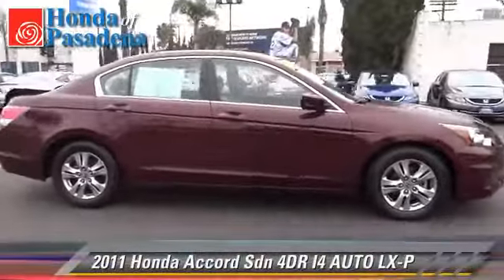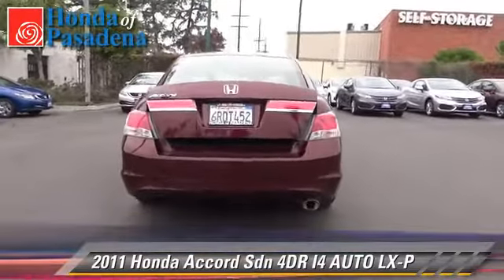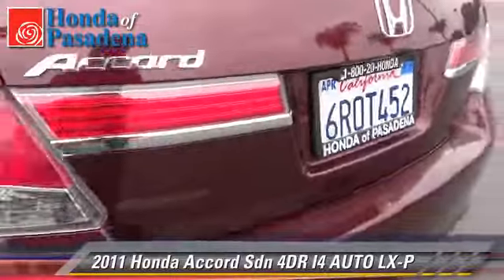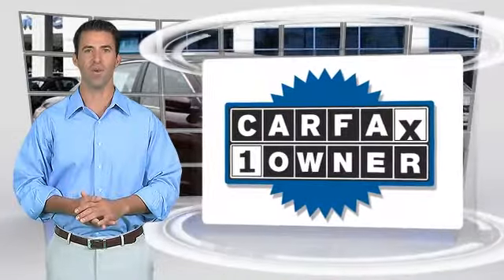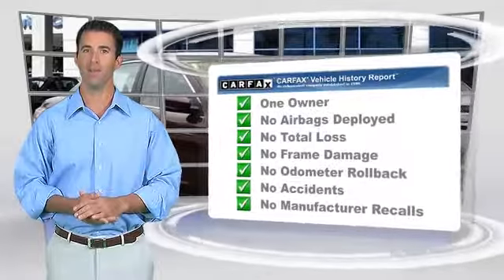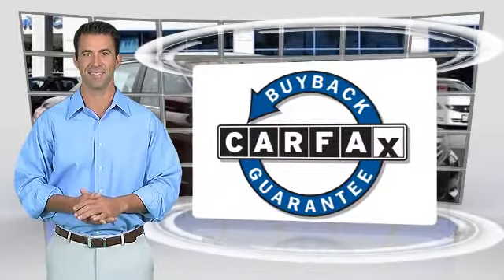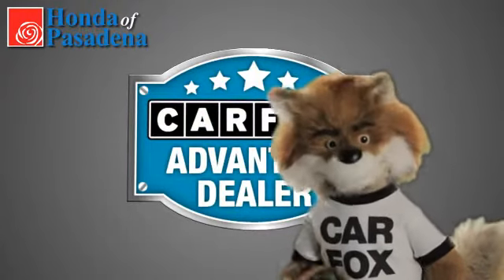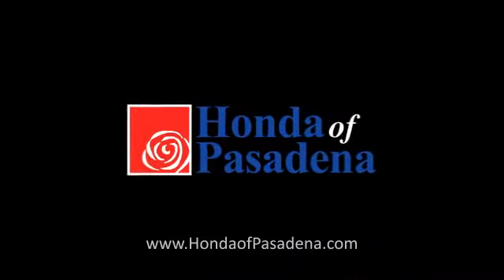Honda of Pasadena, Pasadena Los Angeles Glendale Alhambra Cerritos Orange CA 91107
[DFIN:3:2961115:I:1272:CD4B1A59:3df59005d2f99f347c4a3c448bbd8064]